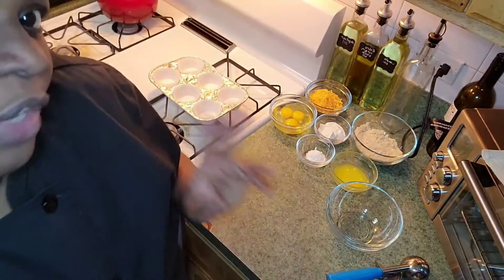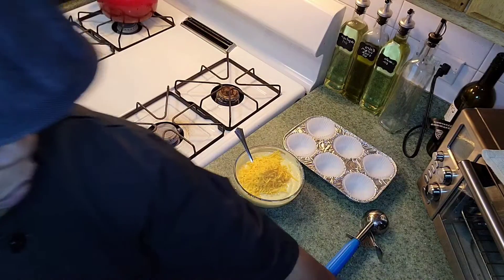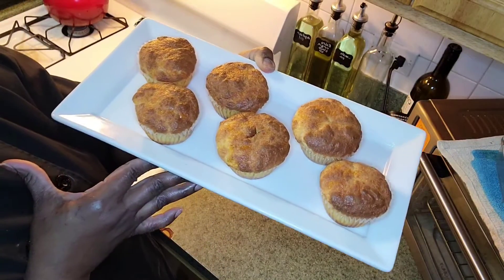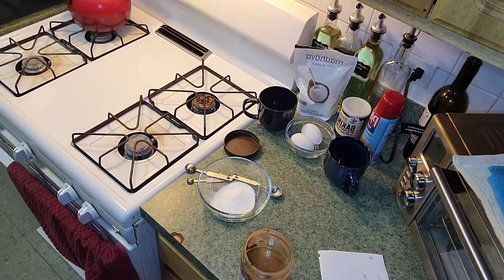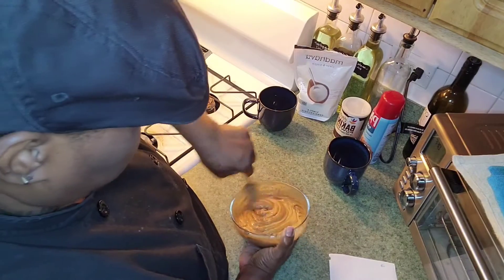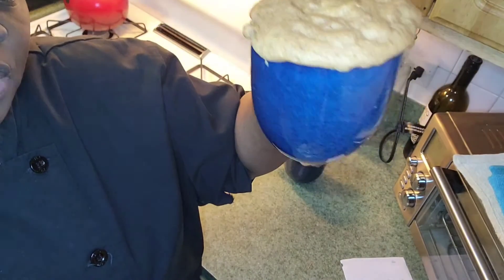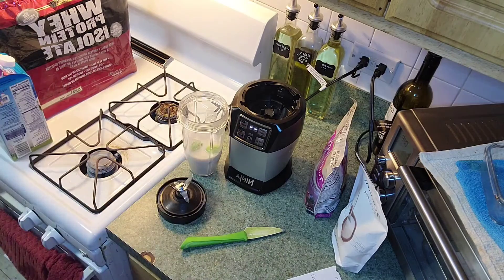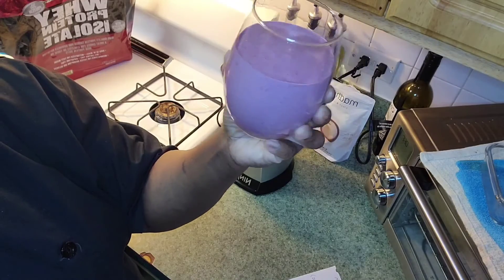Cheese Muffins, Almond Butter Mug Cake & Creamy Avocado Berry Smoothie